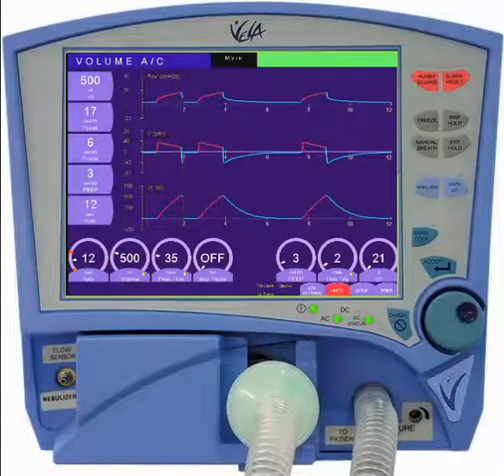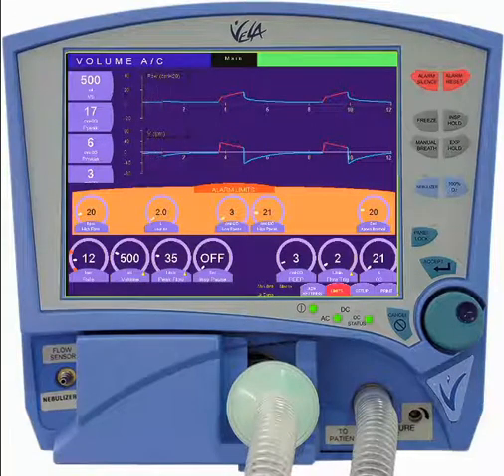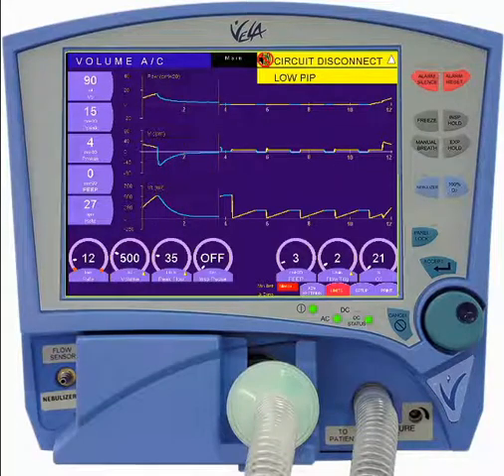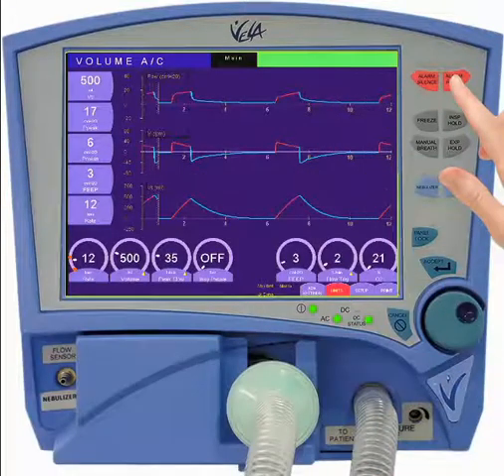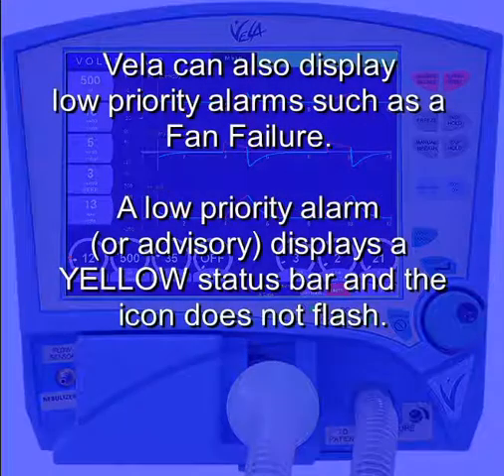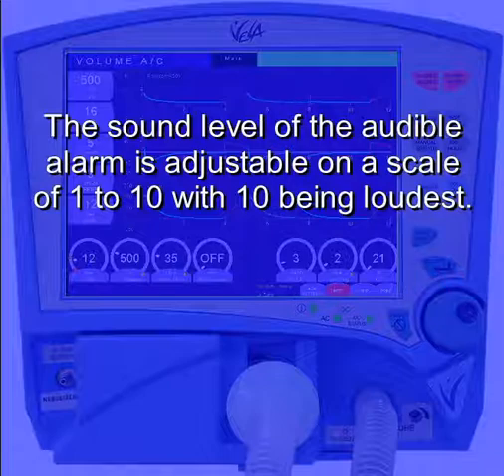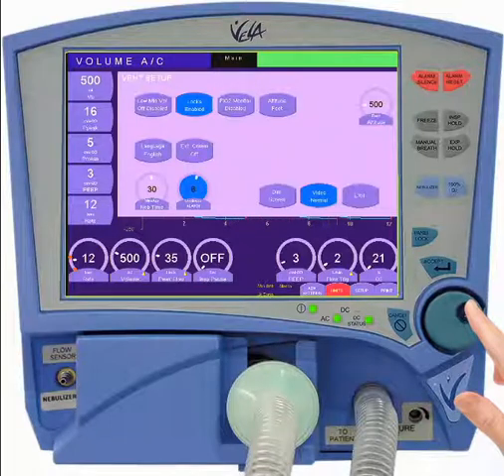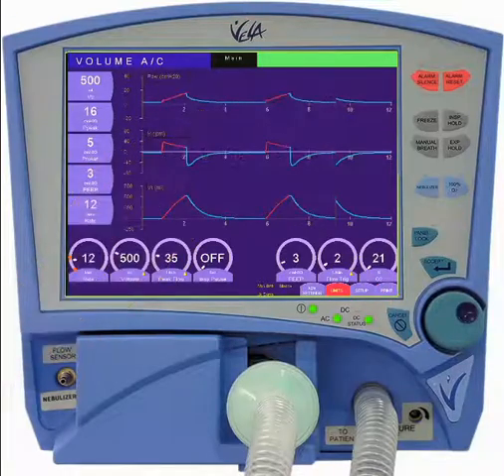Vela™ Ventilator: Alarms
How to set and adjust alarms on the Vela ventilator.